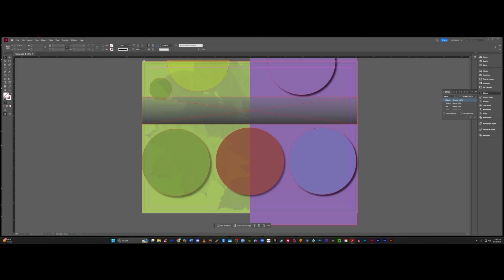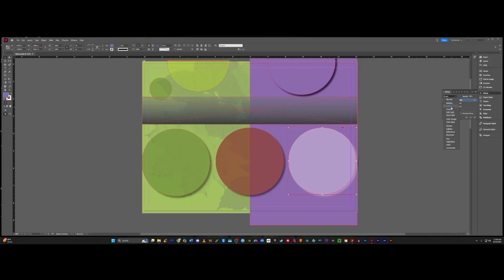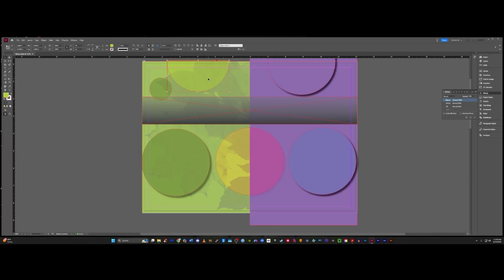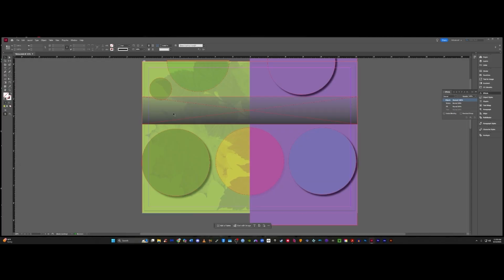Part 3 (Step 2)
An InDesign Tutorial: Working with Transparency

NOTE: Despite this tutorial having an overall design document, you can do this tutorial with any of the sections due to the fact that each part teaches you small ways of using transparency on any project you work on.

Title: Part 3 (Part 2)

I hope you enjoy this video, and please give me a good grade (I'm joking, by the way lol)